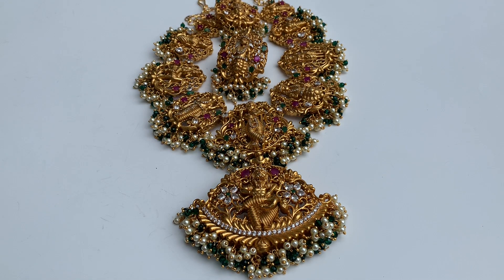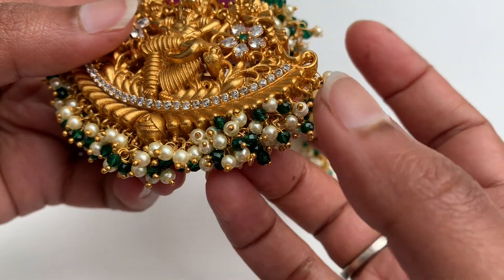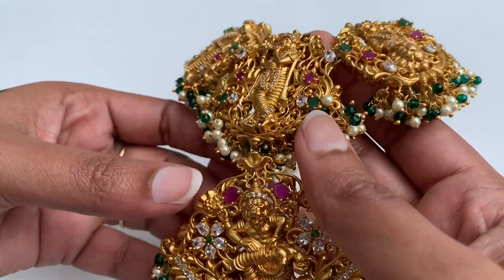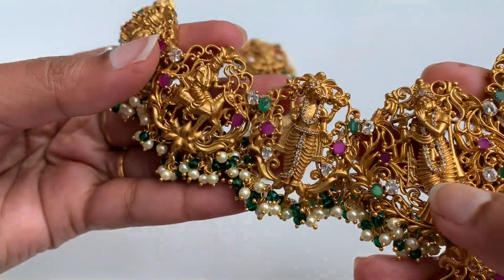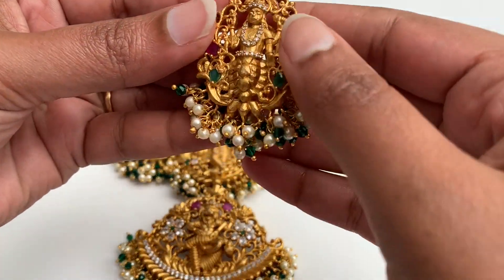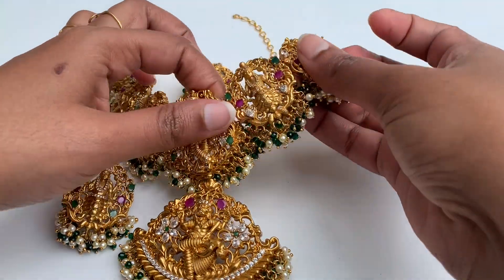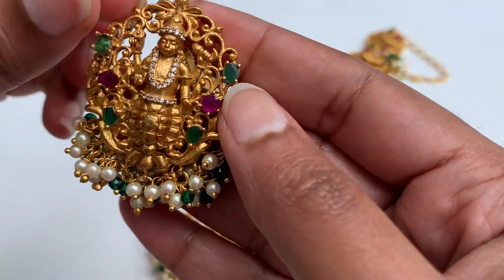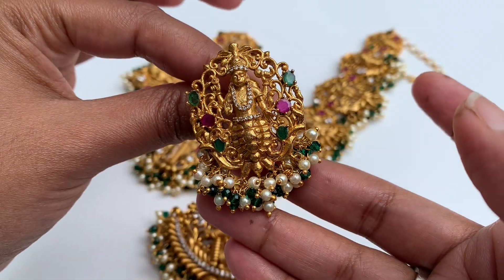Dasavatharam Necklace | దశావతారం నెక్లెస్ | one gram Gold Jewelry | Imitation Jewelry